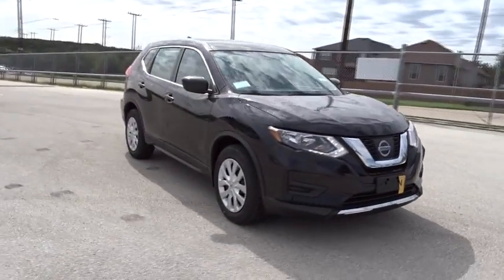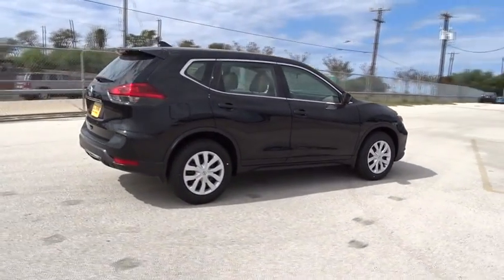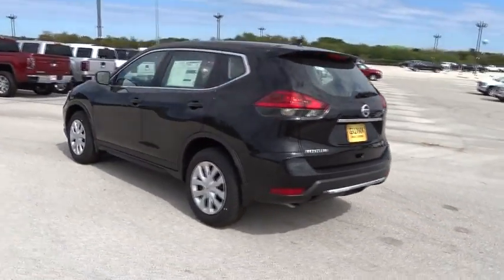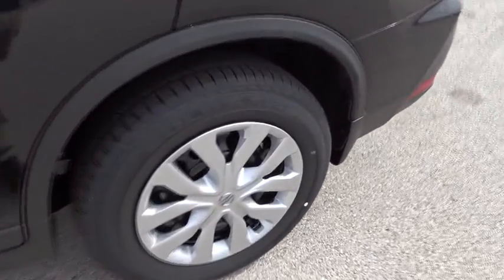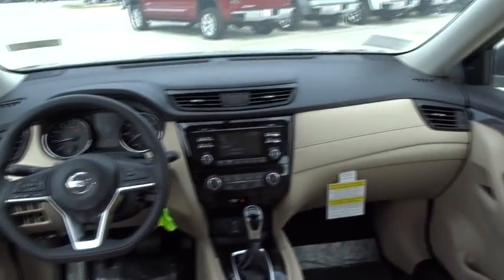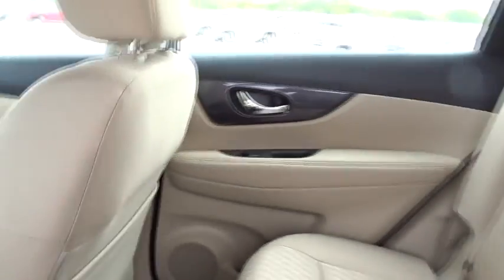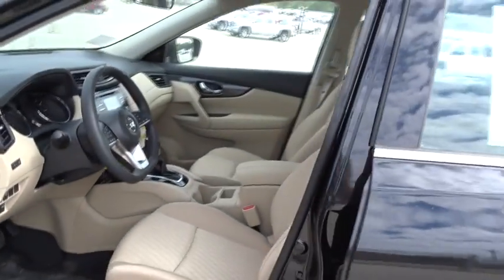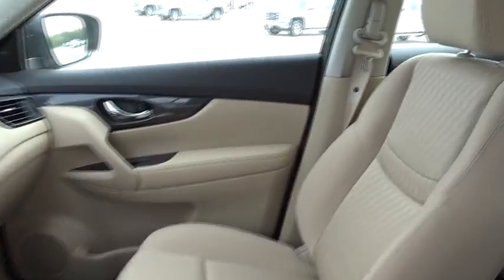2017 Nissan Rogue San Antonio, Austin, Houston, New Braunfels, Helotes, TX N72984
2017 Nissan Rogue

Gunn Nissan
12838 San Predro

2017 Nissan Rogue S 33/26 Highway/City MPGAwards:* 2017 IIHS Top Safety Pick+ The Nissan Rogue features a striking front end, muscular arches along the flowing character lines, and aerodynamic wraparound taillights. Rogue serves up a stylish first impression with its signature standard LED Daytime Running Lights. Available class-exclusive LED headlights flow into sculpted, muscular fenders to create an unmistakable presence. Wind tunnel testing developed aerodynamic panels around the rear pillars that sweep the breeze away, and a low aerodynamic underbody, even the muffler gets its own spoiler. The revolutionary results: an impressively quiet ride and a best-in-class MPG. The Rogue's redesigned interior features chrome accents, available leather seats, soft-touch materials, a seamless fit and finish, and an ambience that you just don't find in this class. With room for an object around eight feet long, Rogue gives you possibilities you never knew you had. The clever split-folding 2nd-row seat lets you mix cargo and friends, giving you the option of 70.0 cu. ft. with you and a friend or 39.3 with the whole gang. Need to transport more than 5 people? Not a problem as the Rogue has available 3rd row seating by way of 50/50 split folding seats. The 2.5L 4-cylinder engine maximizes efficiency and performance providing up to 33 MPG Hwy, the best in its class. The PUREDRIVE badge also means that Rogue meets or exceeds the industry-average US Federal CAFE standards for model-year 2017. Available features include the optional NissanConnect system serving up hands-free phone and texting, streaming audio, navigation, and a lot more on a 7-inch color screen, Bose audio, a class-exclusive 4 camera Around View Monitor, Forward Collision Warning system, Lane Departure Warning system, and Dual Zone Climate Control.